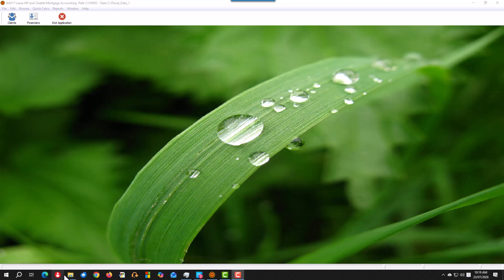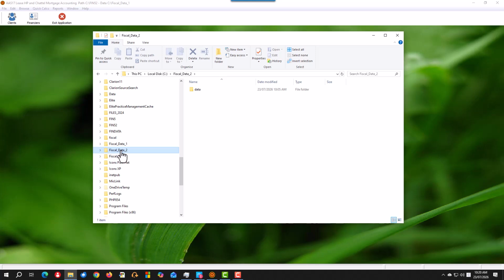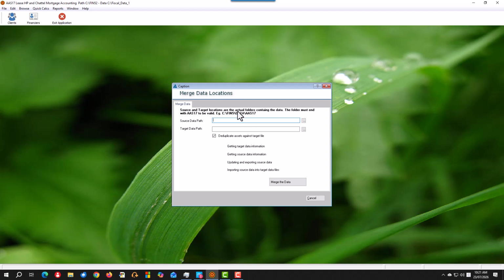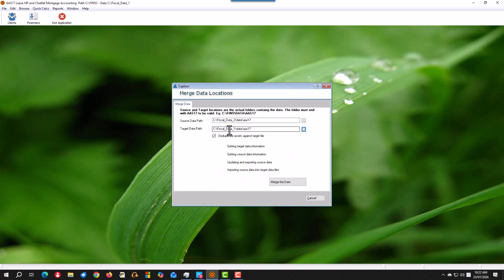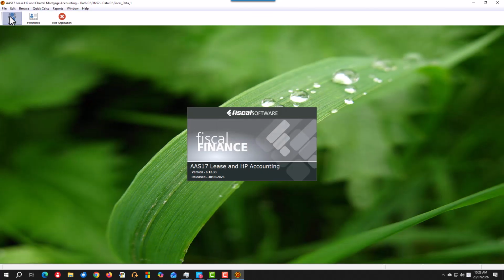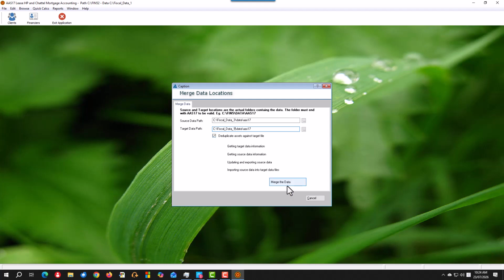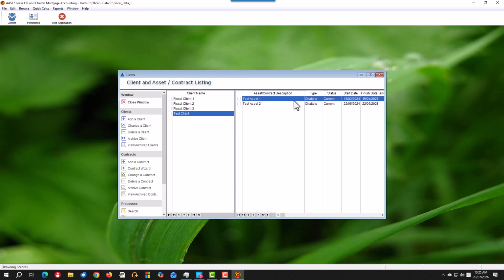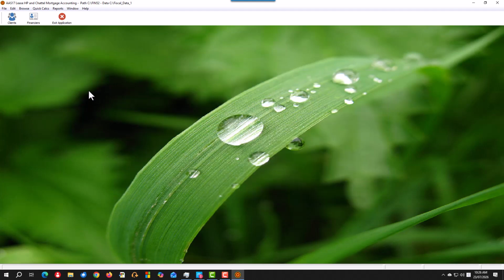merge data locations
How to merge data locations